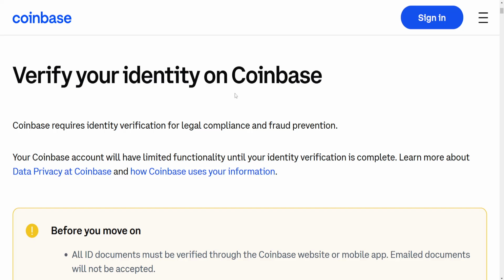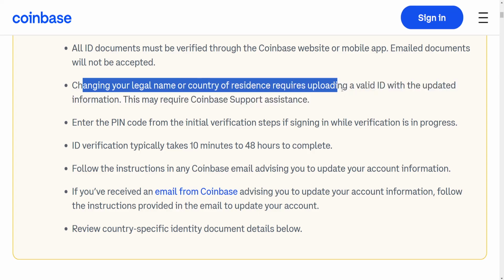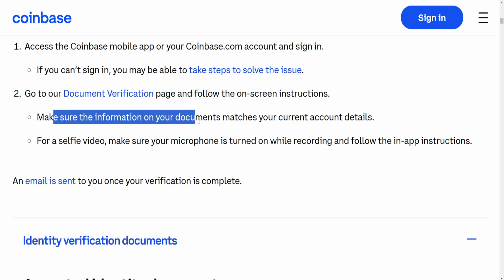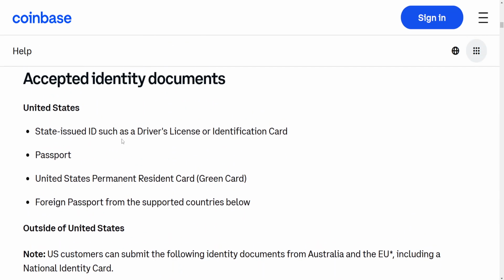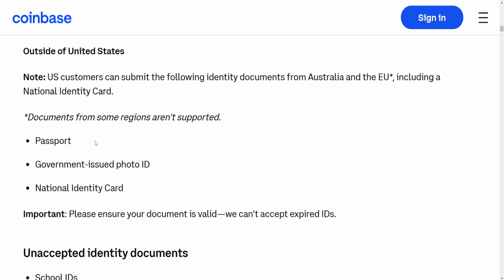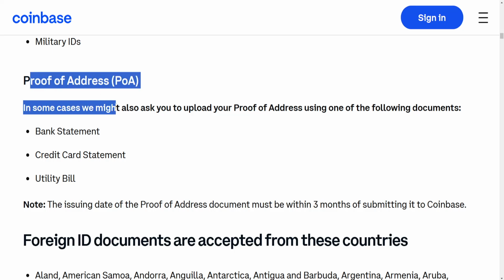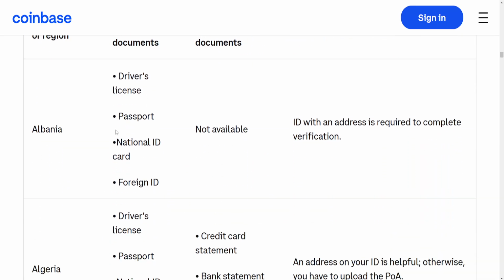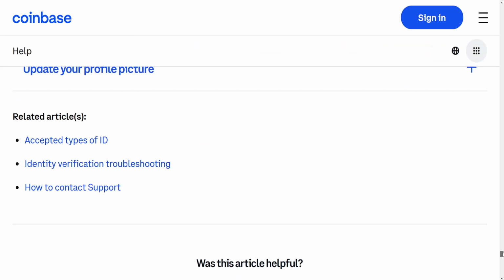How To Verify Coinbase Account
In this video I show you how to verify Coinbase account. If you want to learn how to verify your identity on Coinbase then this is the tutorial for you.